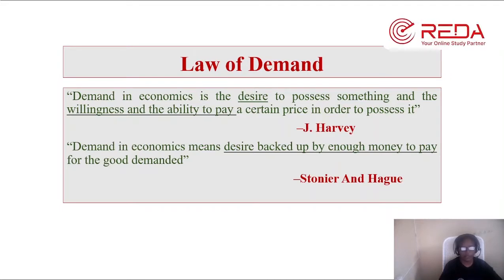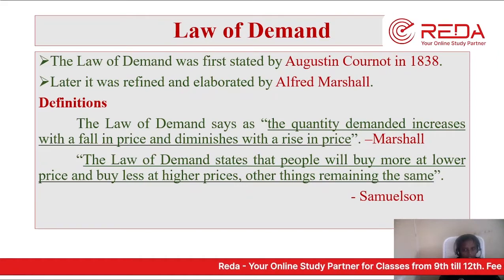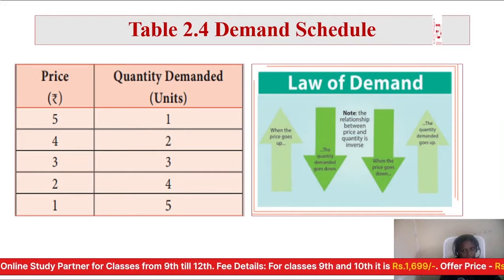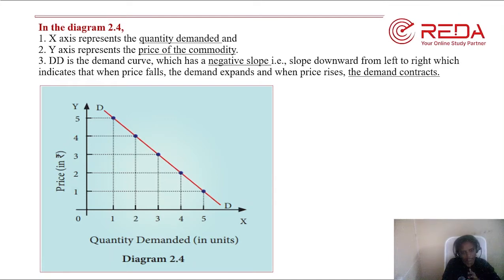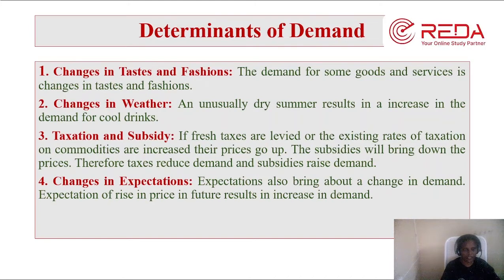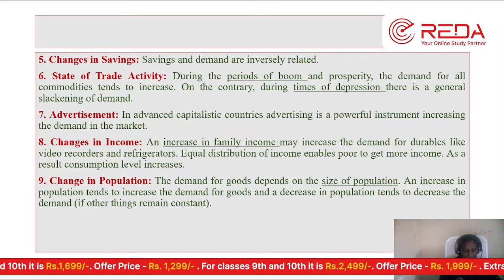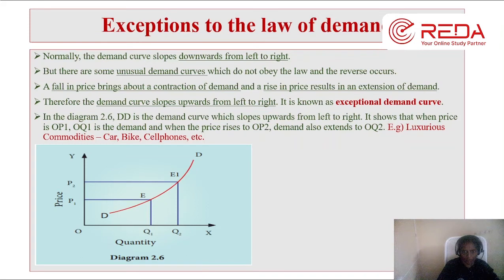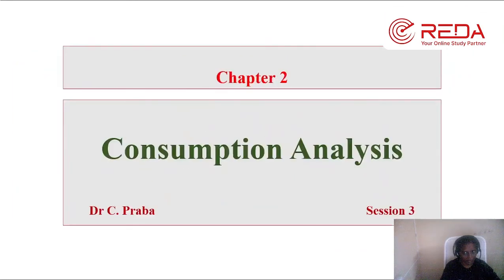Class 11 | Chapter 2 | Consumption Analysis | Session 3